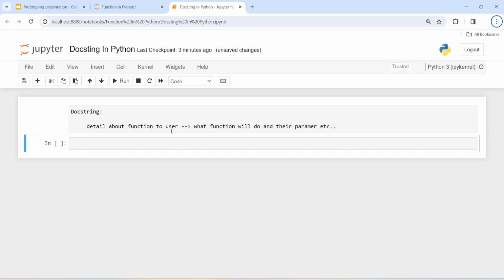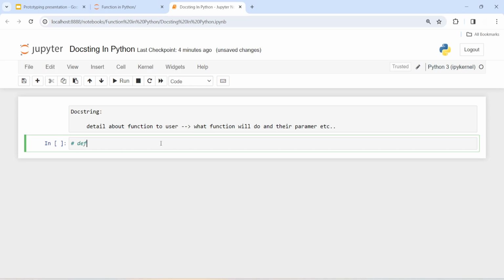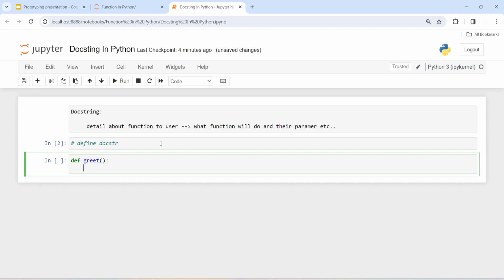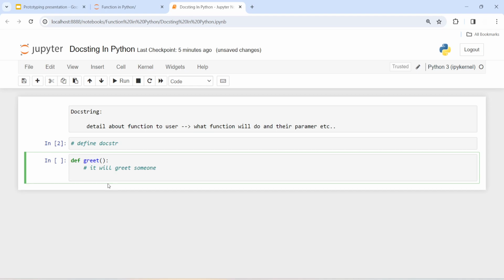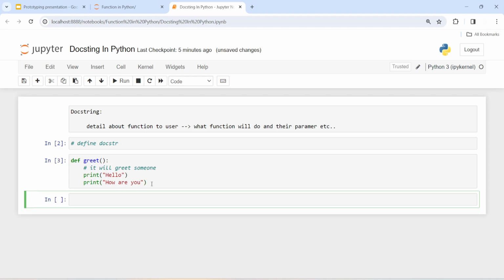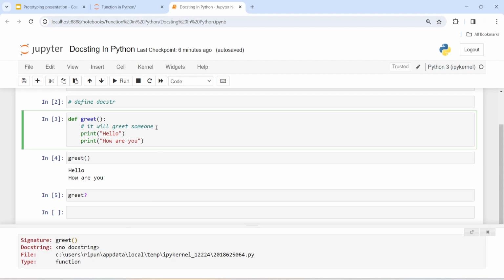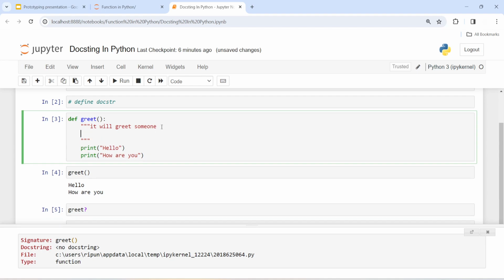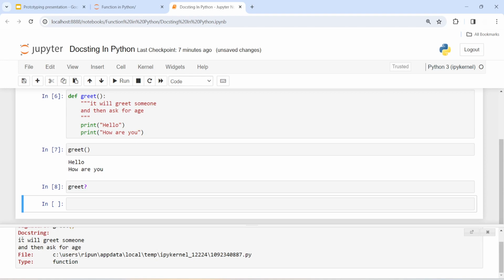03 Docstring In Python